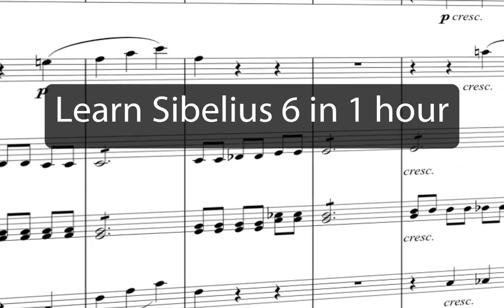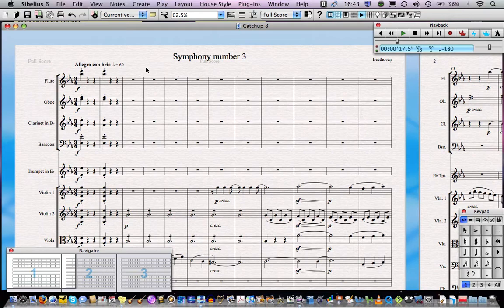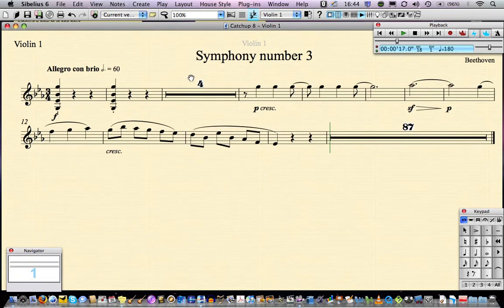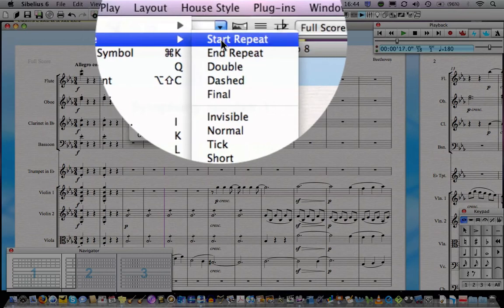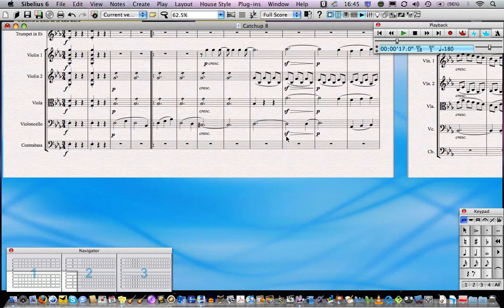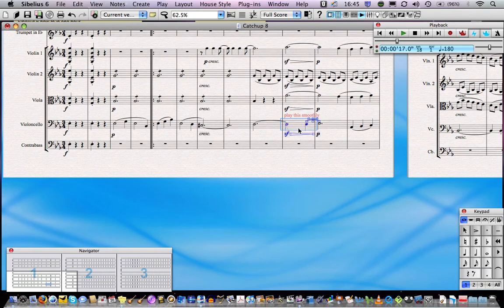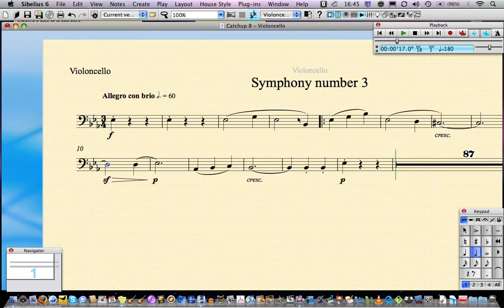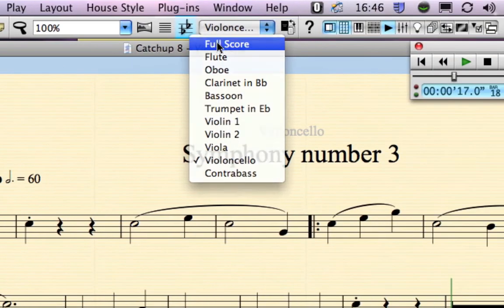Learn Sibelius 6 in 1 Hour - Lesson 9, Dynamic Parts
This is lesson 9 of 12 in the series "Learn Sibelius 6 in 1 Hour" by James Humberstone. In this lesson you will learn how to edit and print parts from the score. Download the score to copy and catch-up files from James's You can also download an eBook which goes with the course for your PC, Mac or mobile device